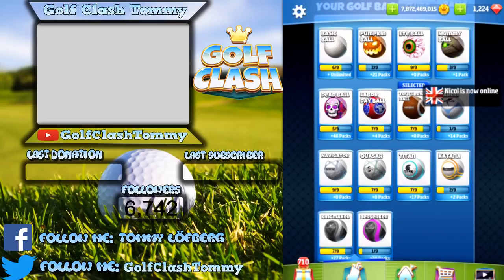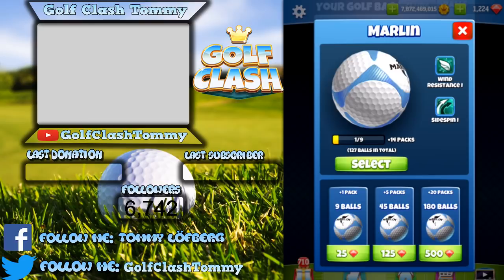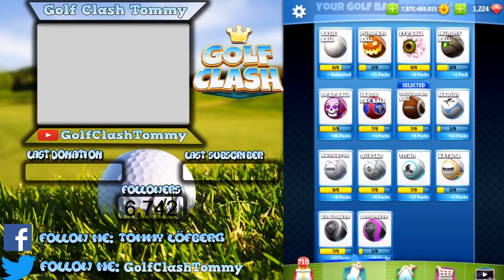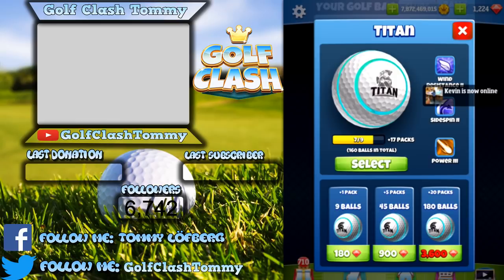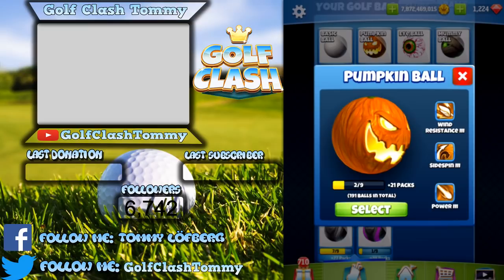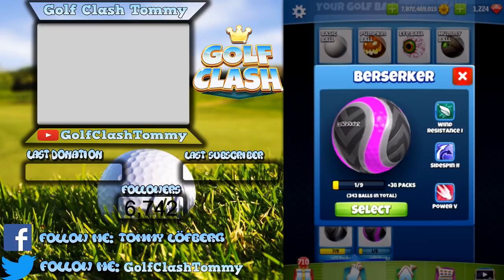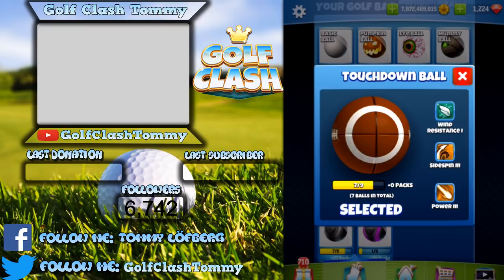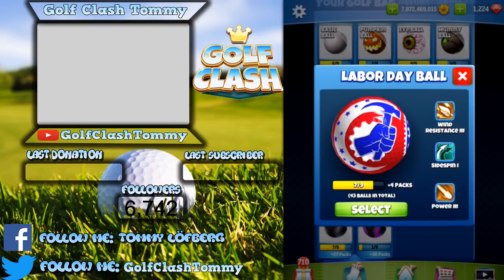Golf Clash tips, Golfballs - Abilities and how to use them the best, Guide/Tutorial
This is a guide were Im going through all the different types of balls in the game. Im giving you my advice on which ones is the best and how to use them the best.
Do you have any tips for us all? Please make a comment.